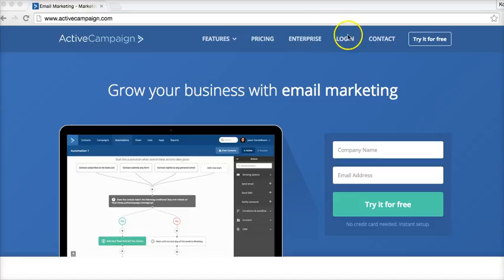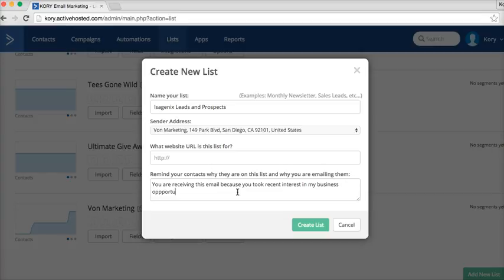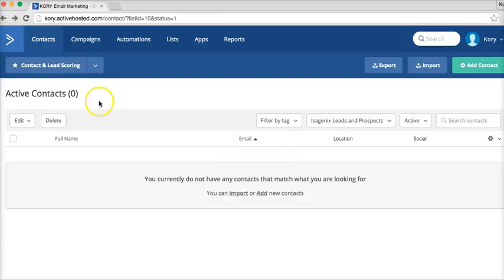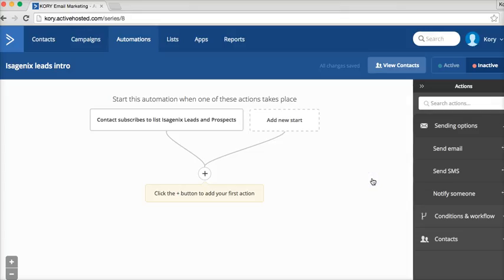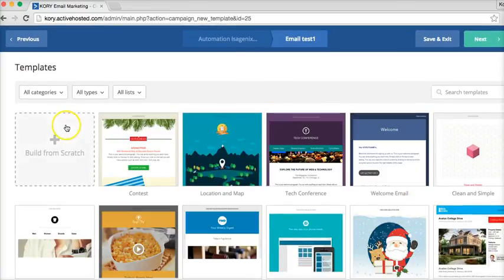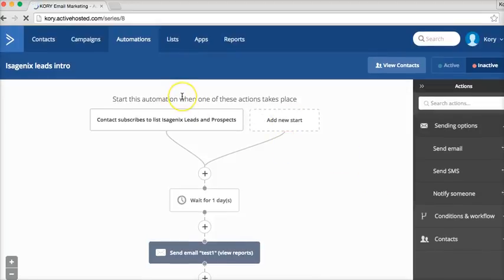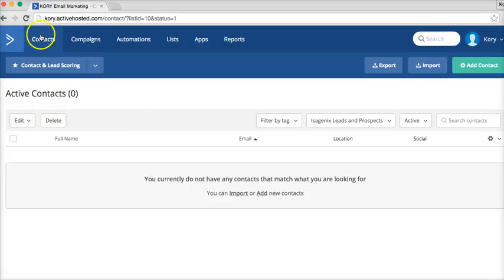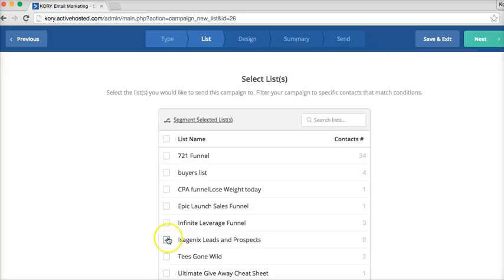Active campaign basic crm training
Active campaign training